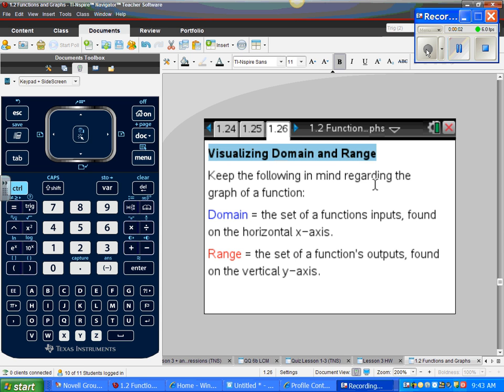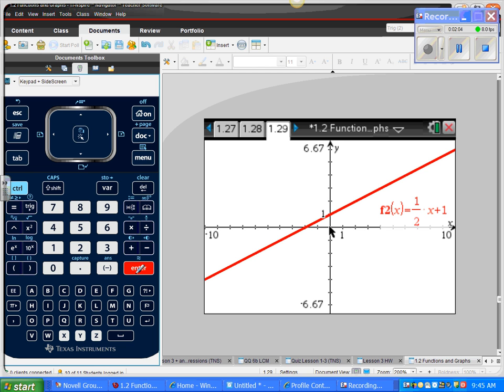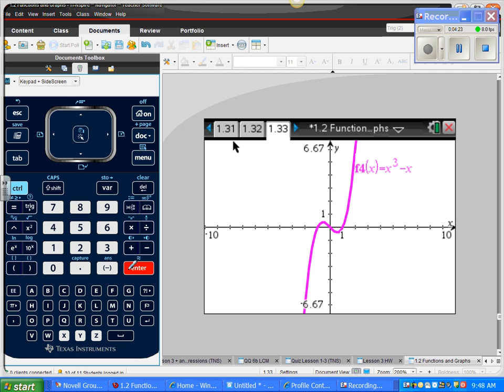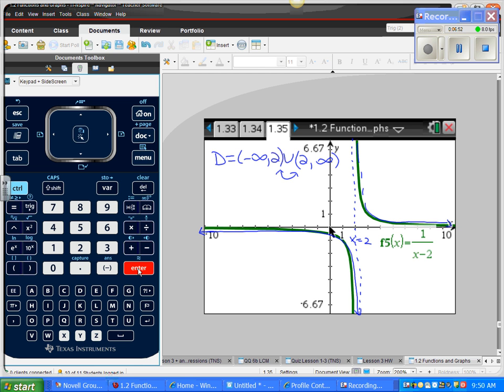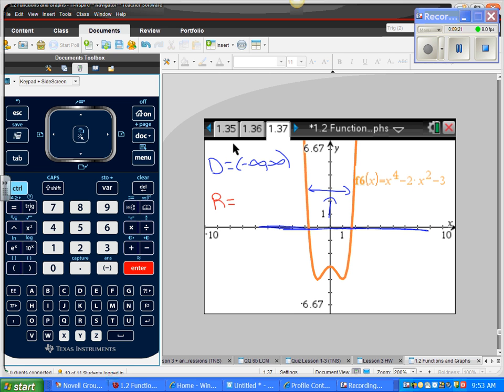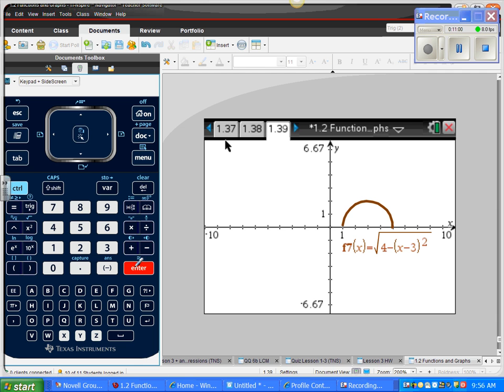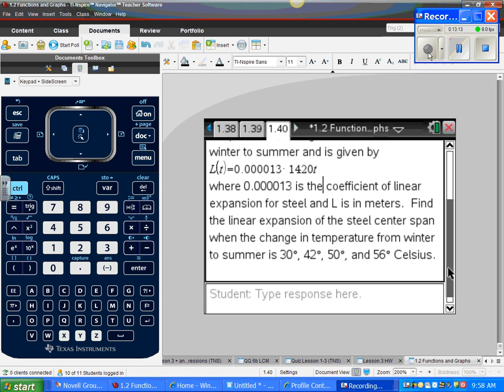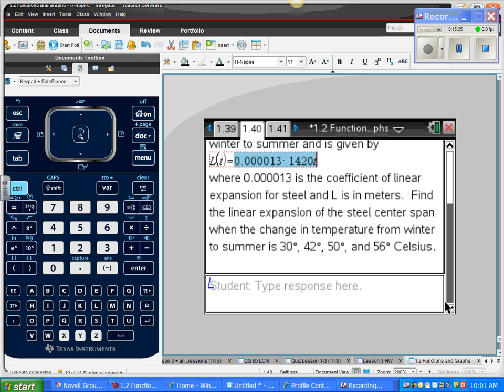1 2b Visualizing Domain and Range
College Now Precalculus Visualizing Domain and Range